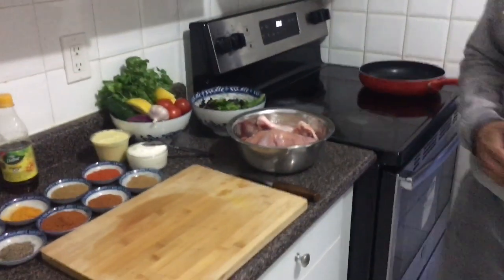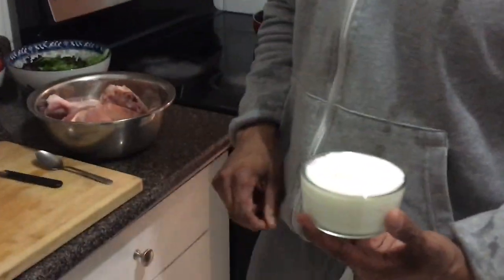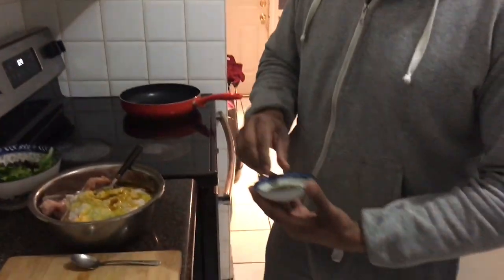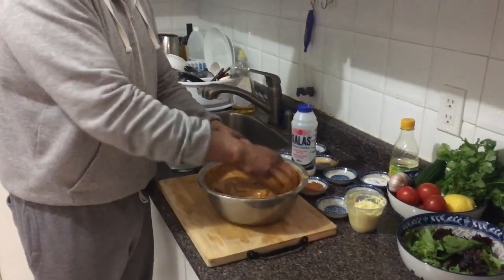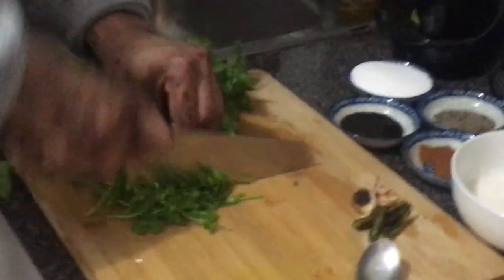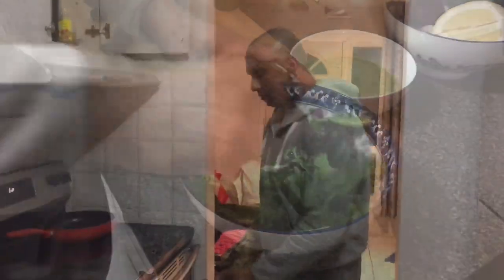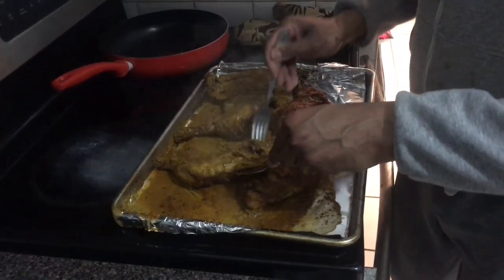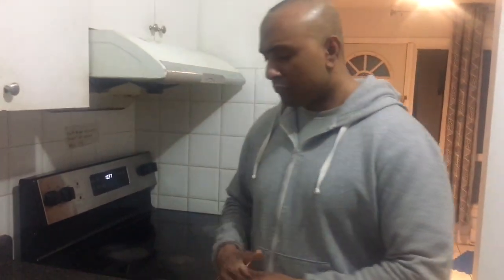Everyday Life With Kaz Khan Best Tandoori Chicken Recipe From London Uk to Toronto